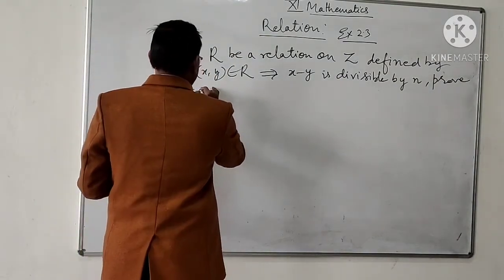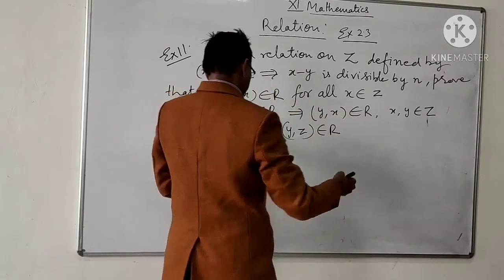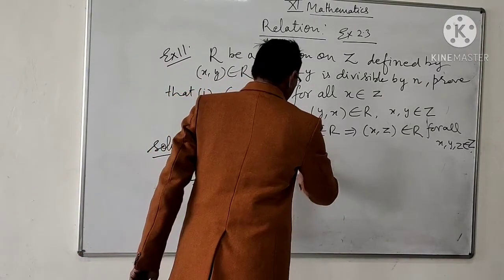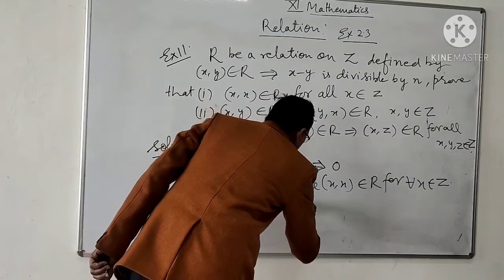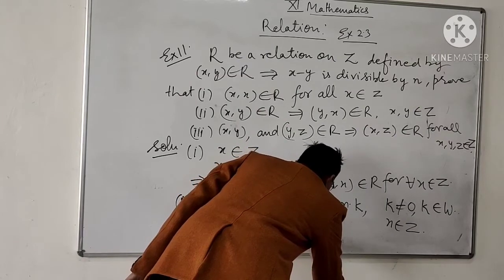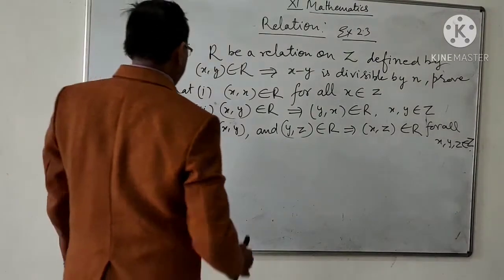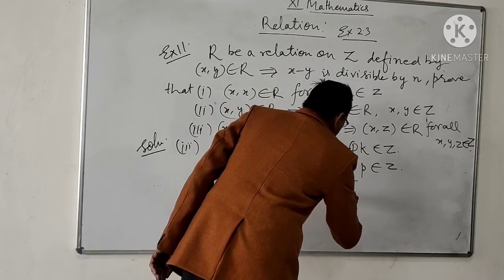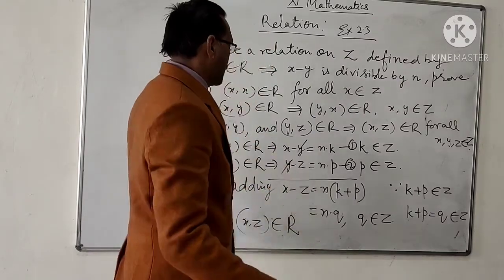XI MATHEMATICS TOPIC: RELATION CONTINUE.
Questions from R.D.SHARMA